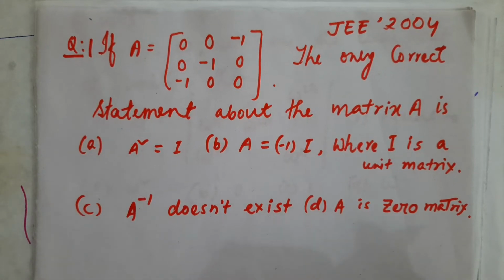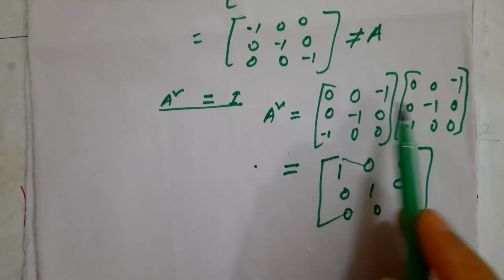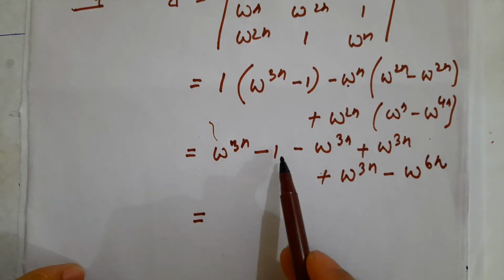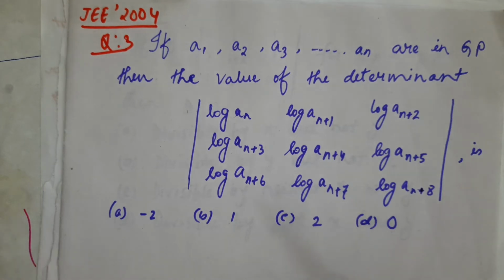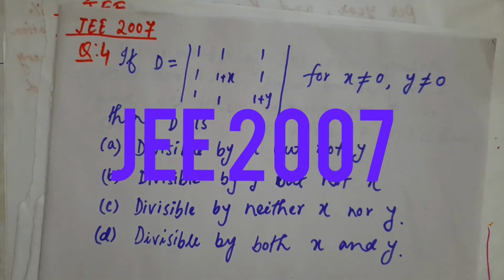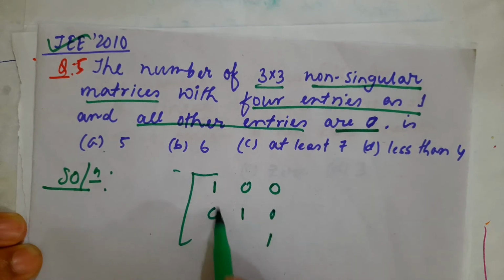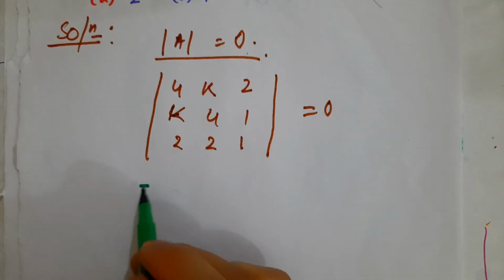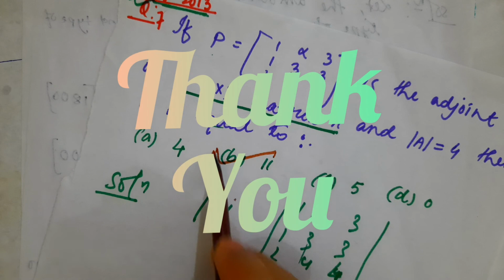MCQ questions for JEE ,CEE and other entrance exam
Previous years jee questions solve with details explanation.